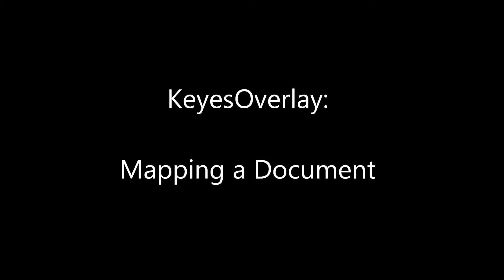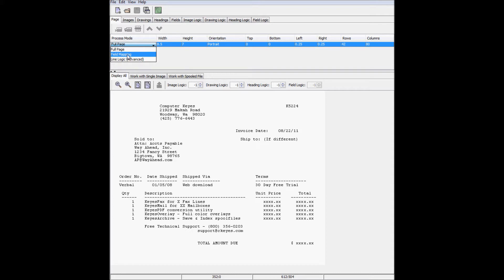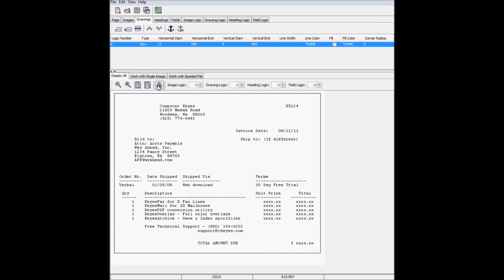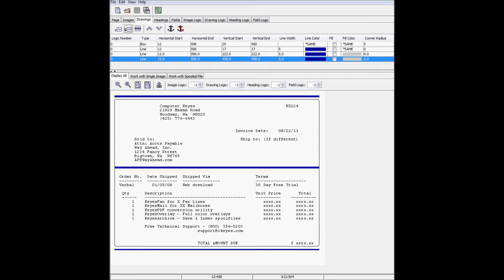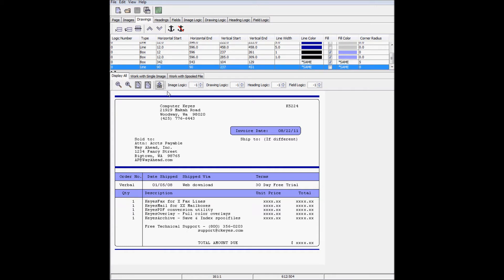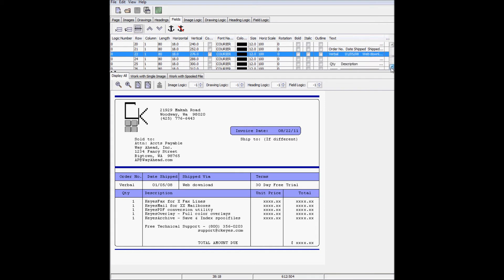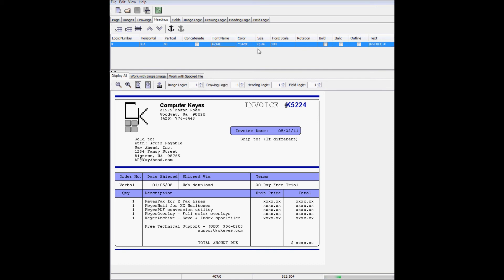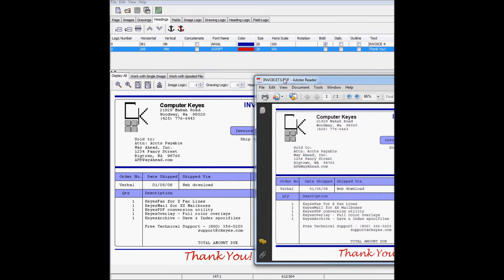KeyesOverlay: Mapping a Document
Computer Keyes Tutorials - KeyesOverlay:
Mapping a Document

This video demonstrates how to use KeyesOverlay to build a professional invoice from the plain text of a spooled file, and then automatically convert it into a PDF for emailing or printing.

Computer Keyes
21929 Makah Road
Woodway, WA 98020